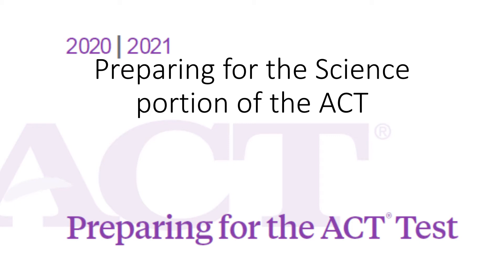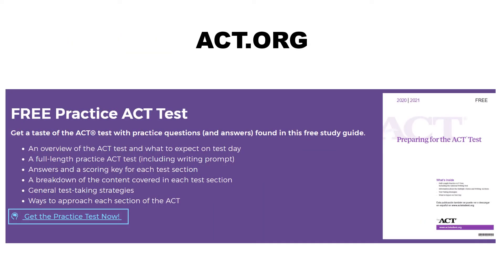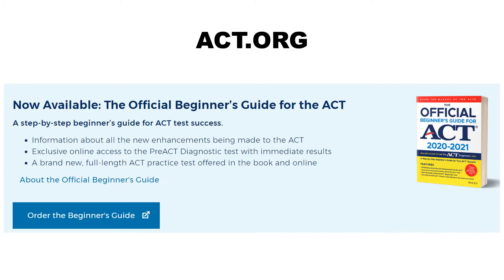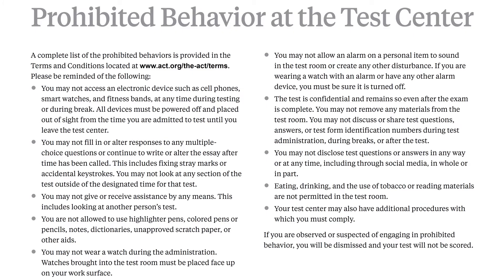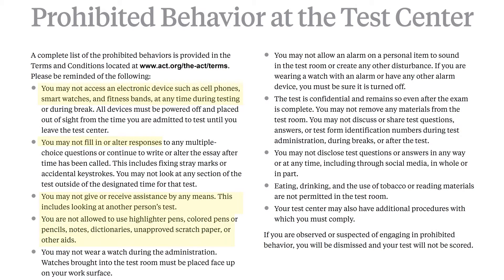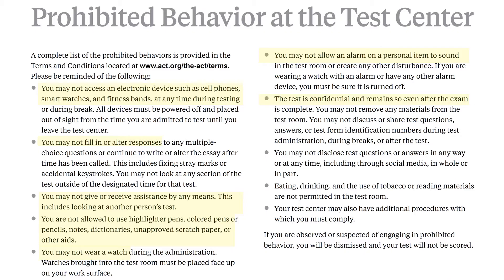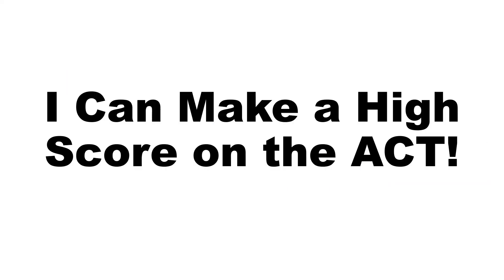Preparing for the Science portion of the ACT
This video gives some advice from Dr. Kemp about taking the science portion of the ACT.  It was uploaded in the spring semester of 2021.